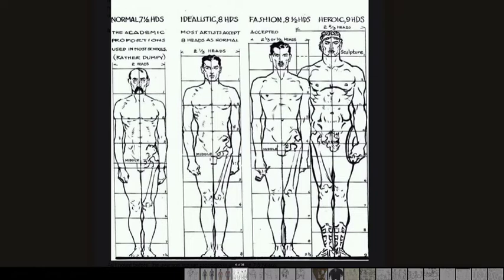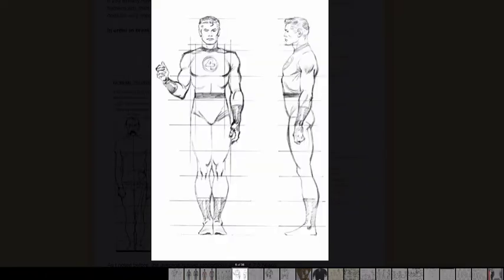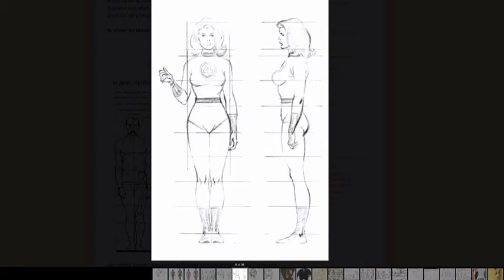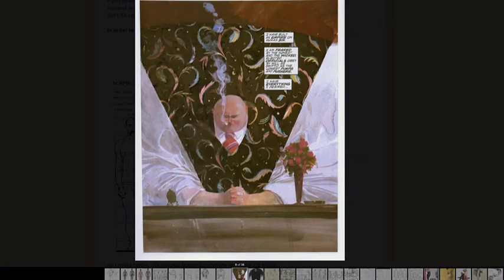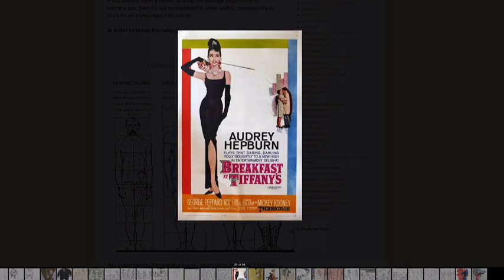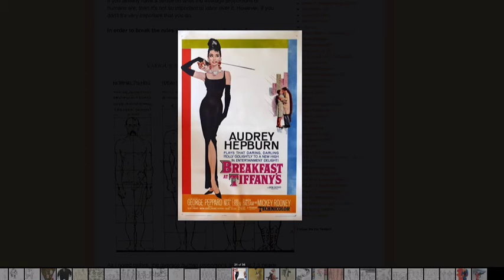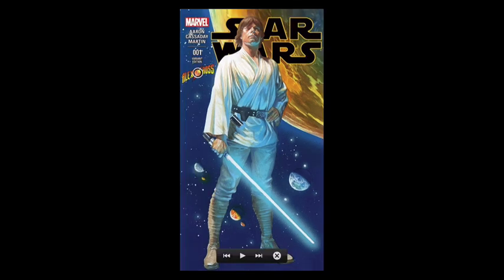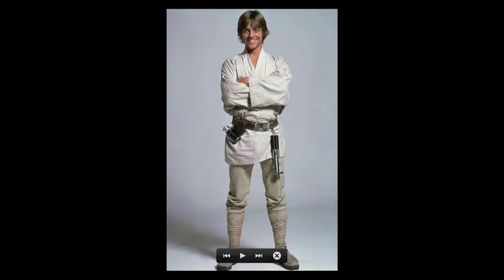Proportions, Exaggeration, Personal Perspective and Design - プロポーション、誇張、個人的な見方、デザイン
The video companion for my blog post on proper human proportions and proportions for design.